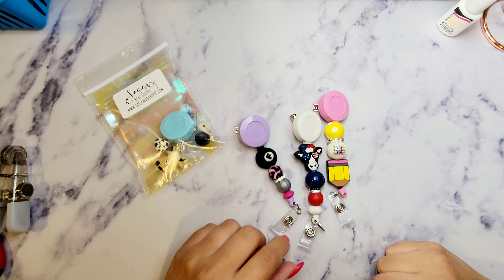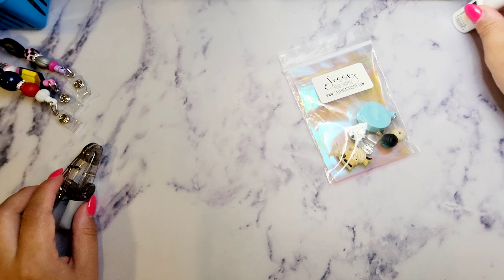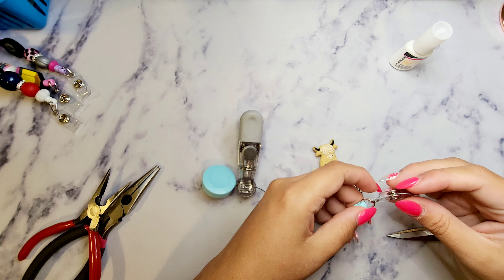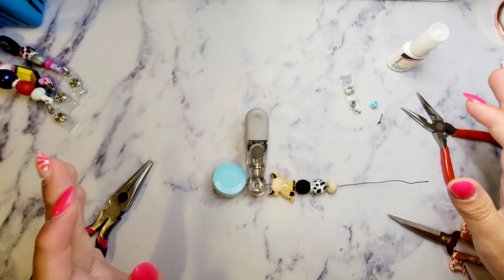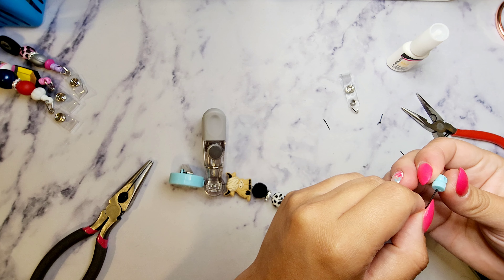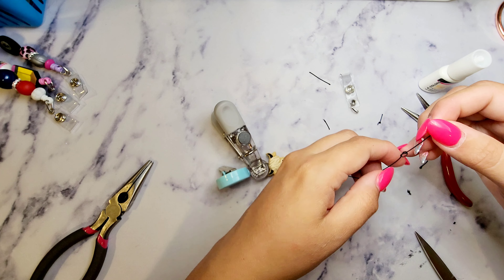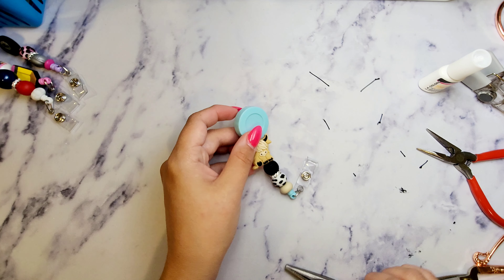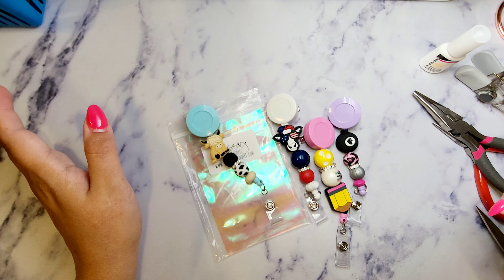HOW TO MAKE A BADGE REEL | TUTORIAL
Want to start by saying sorry for the delay in videos, currently 34 weeks pregnant with my 3rd boy! (which explains my heavy breathing.. & how chaotic life has been!) I promise as soon as this one is here I will be more consistent with the uploads 😀

BADGE REELS ARE SO EASY TO MAKE & A PERFECT ADDITION TO YOUR SMALL BUISNESS. PERFECT FOR TEACHER GIFTS, CRAFT NIGHT & THE OFFICE.